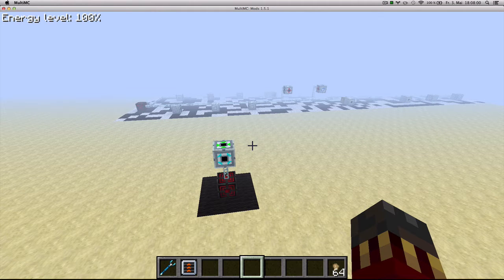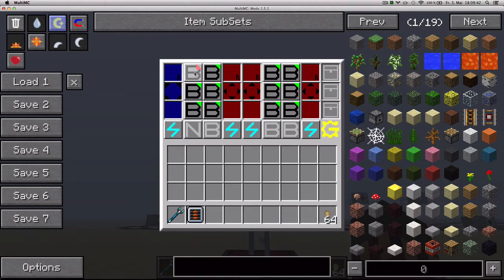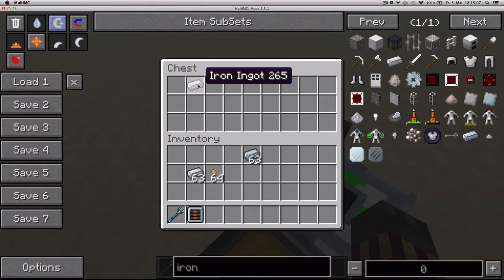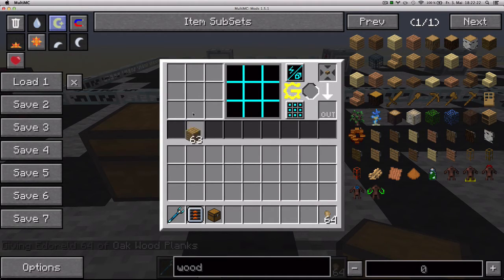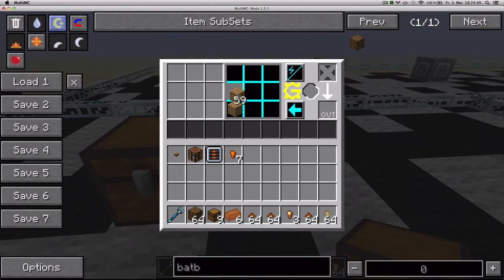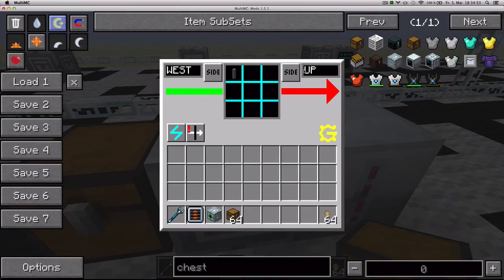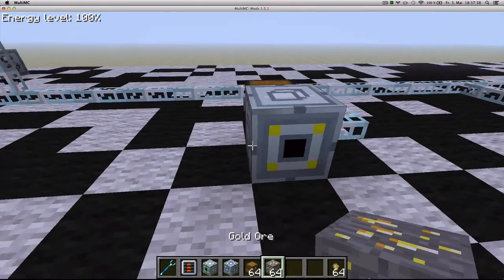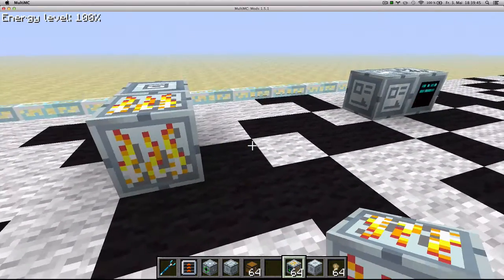[Tutorial] GregTech from Scratch 06 - Automation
I talk about buffers, regulators, crafting tables, electric item clearers, buffers and the inventory manager.

v3.03f